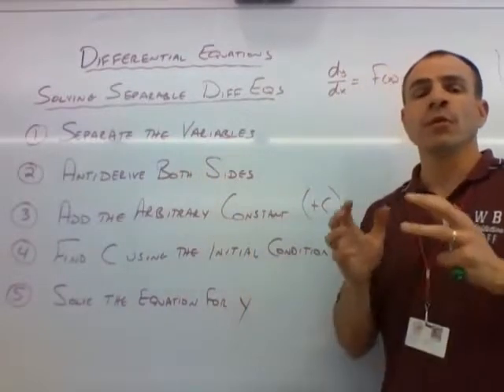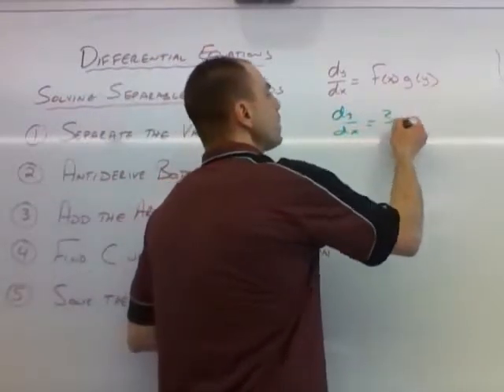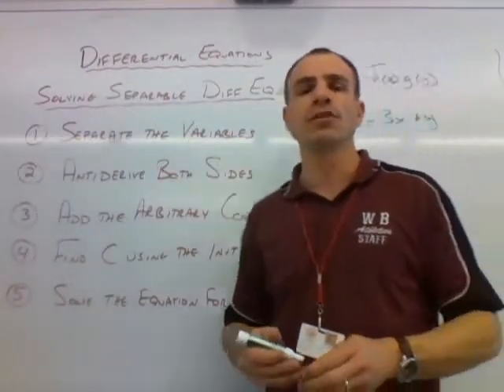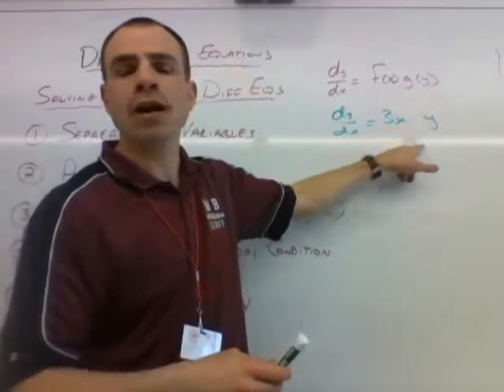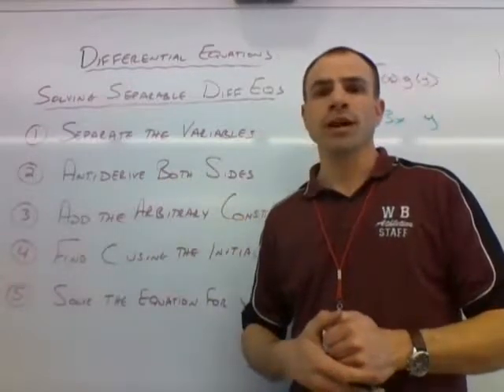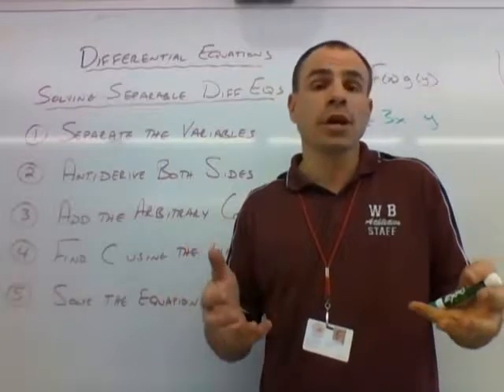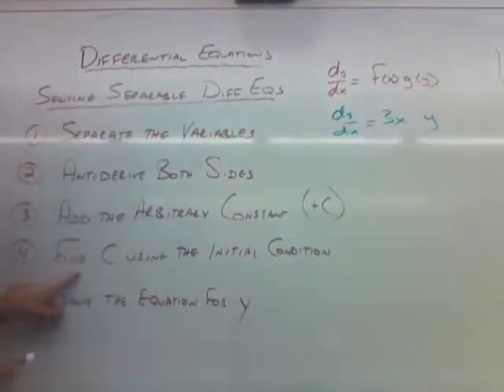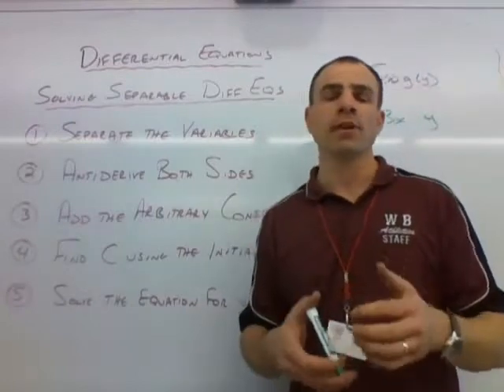Solving Separable Differential Equations 5 Steps